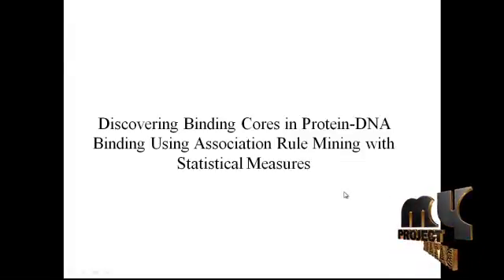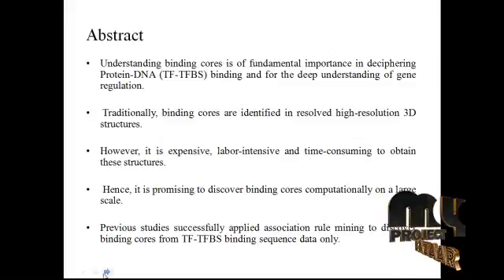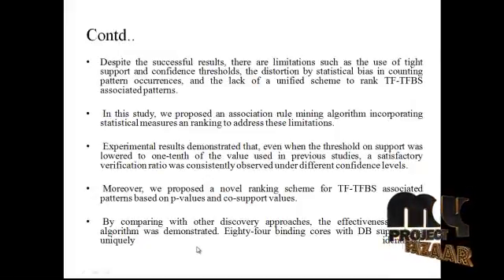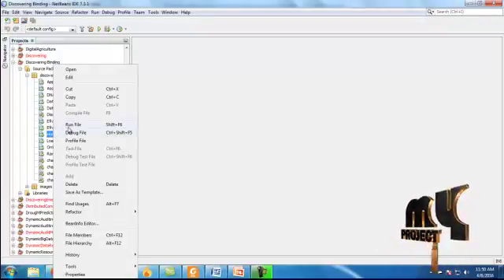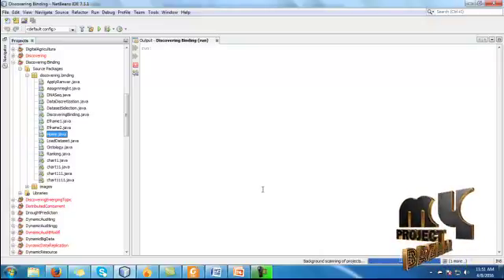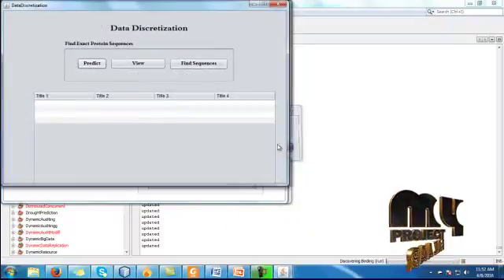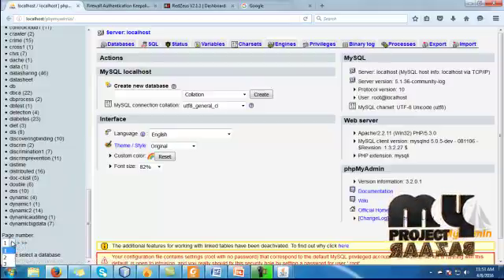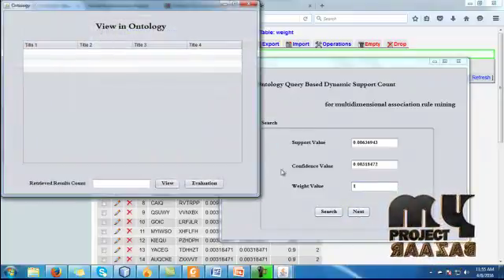Discovering Binding Cores in Protein-DNA Binding Using Association Rule Mining